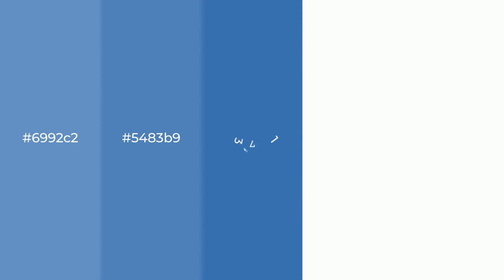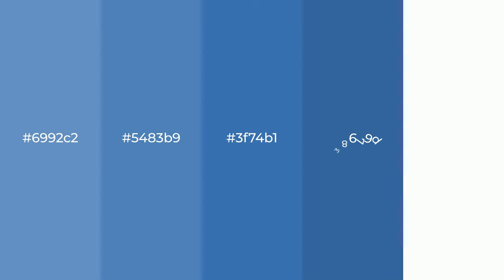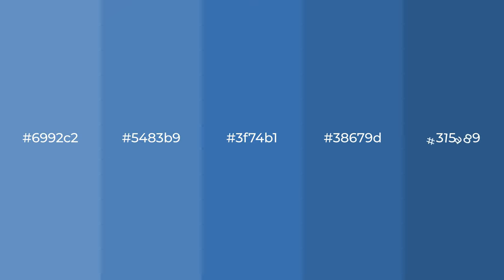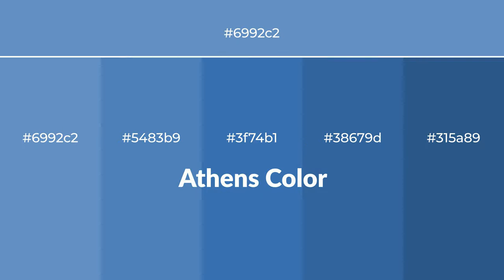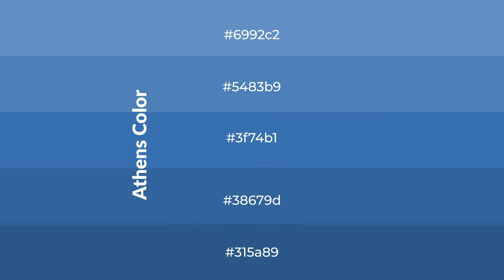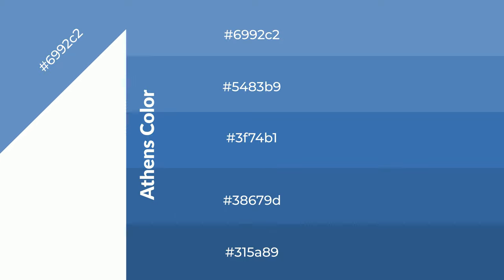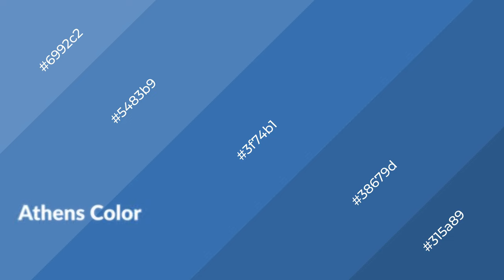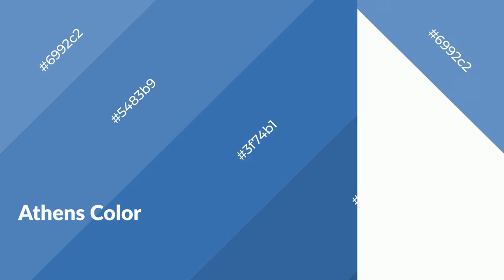Shades & Tints of Athens color 3f74b1 A Cool Blue color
Shades of Athens color 3f74b1 Cool Shades of Athens color with Blue hue for your project!

Shades
Hex 38679d

Tints
Hex 5483b9

Athens is a cool color, and it emits calming, serene, soothing, refreshing, spacious, unwinding, peace and relaxed emotions. Cool colors are like water, ice, sky, grass, soft and snow. You can see them used in baby products.